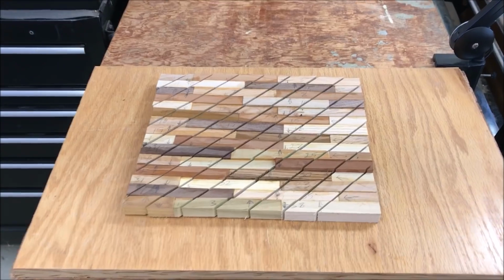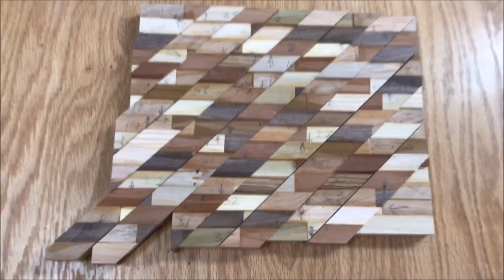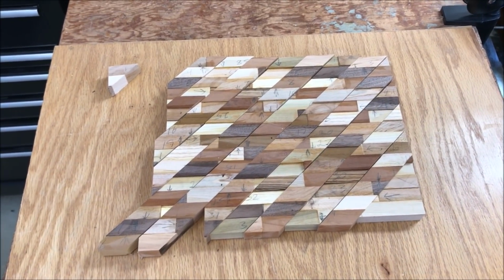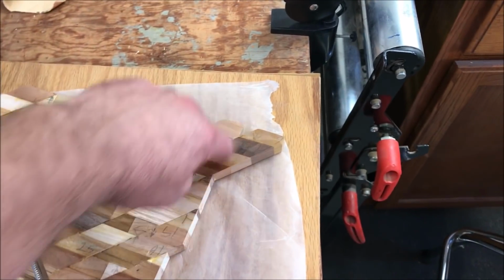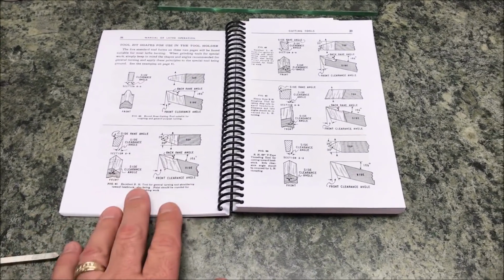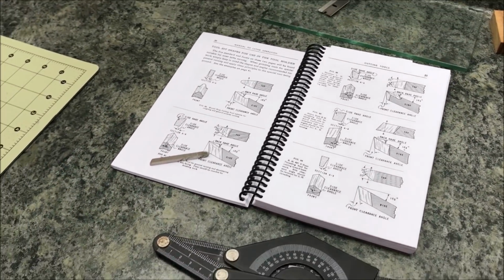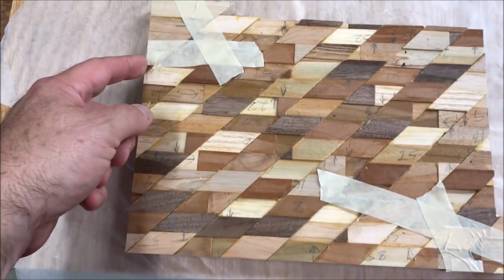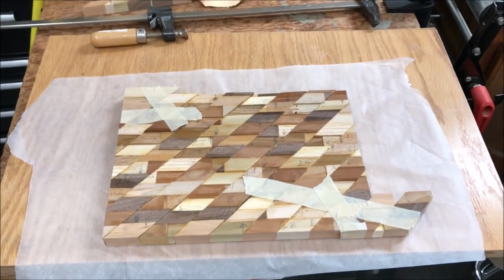Shop Update 6/10/2019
Made great progress on the Chaos blank tonight.

Regards,
Bob